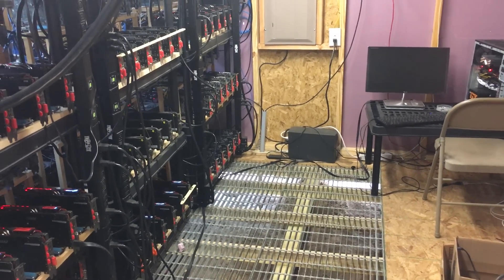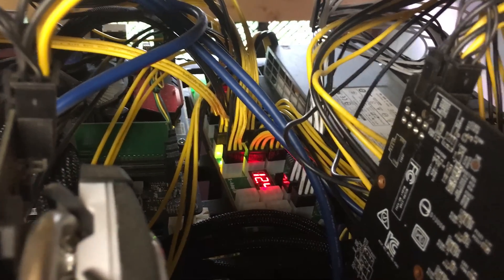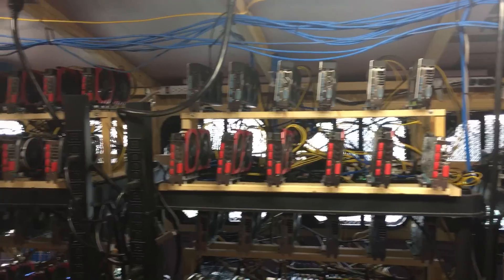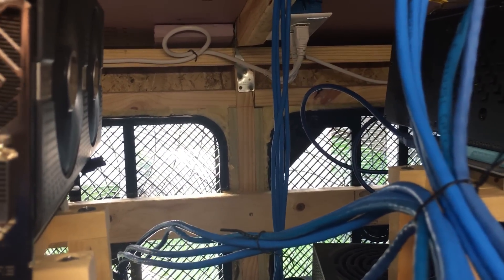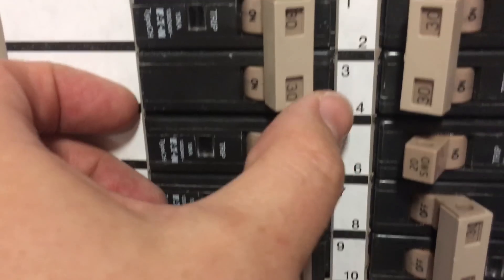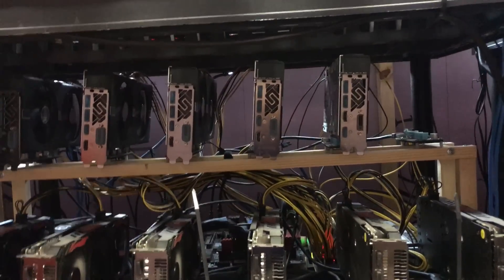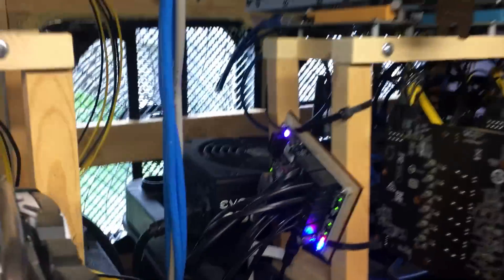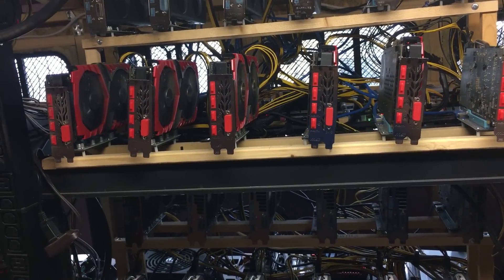5.6GH 192 GPU Ethereum Mining Shed - Nov 2017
A quick tour of the shed! A lot has changed since filming this video. In total there are 192 AMD GPUs 16x12 GPUs! This is our crazy shed project. Countless hours to get this thing going. Lots more videos to come!